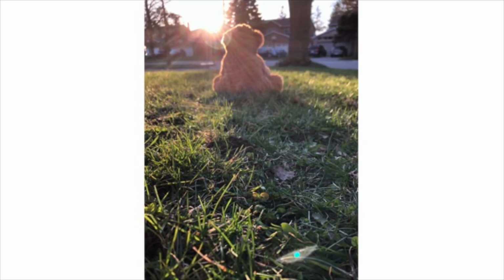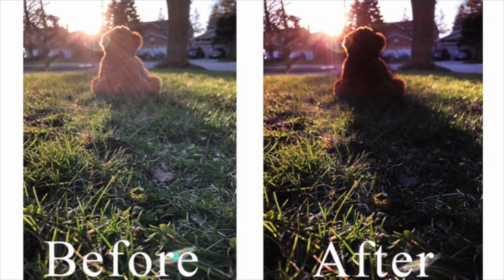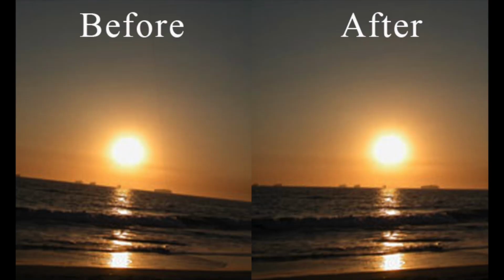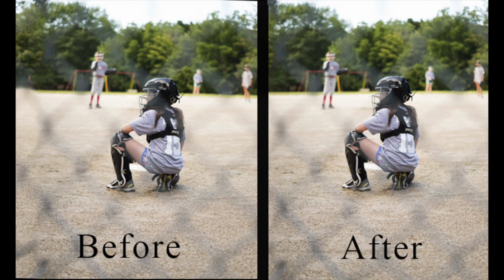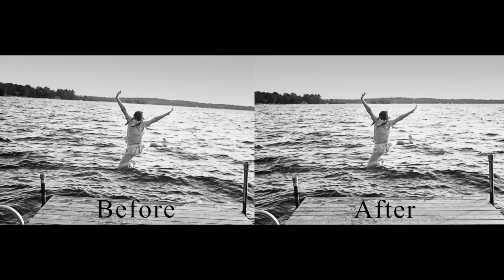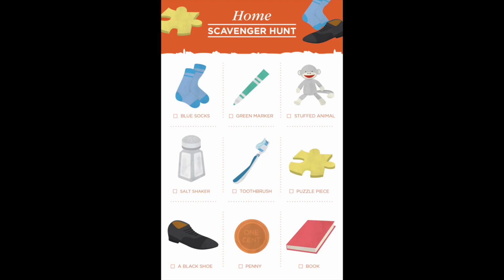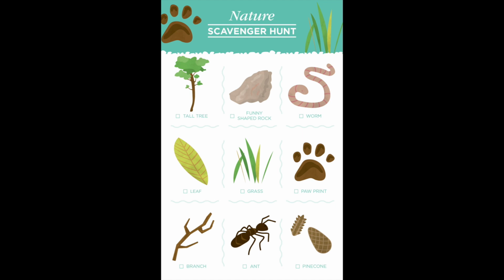TWES Photo Club Week 5 - Scavenger Hunt & Shadows and Silhouette Slideshow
We showcase everyone's "Shadows and Silhouette" photos.